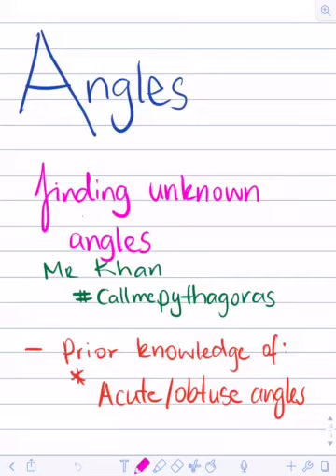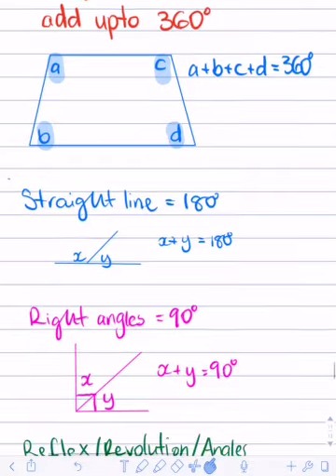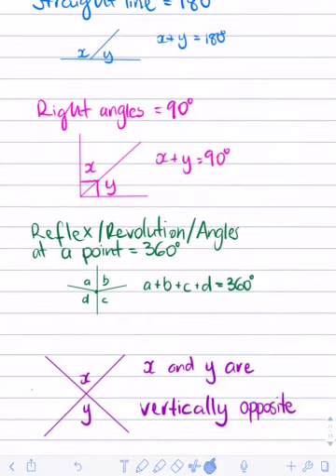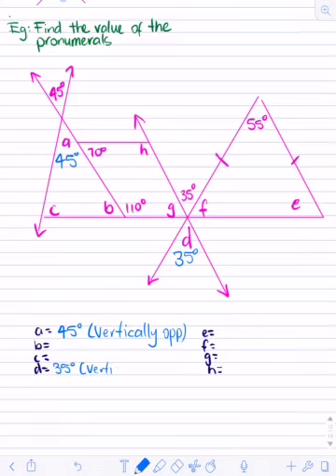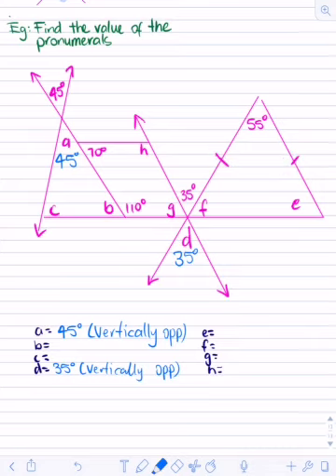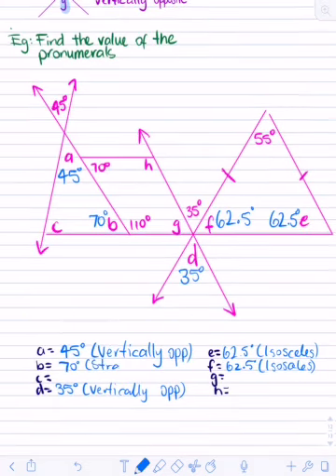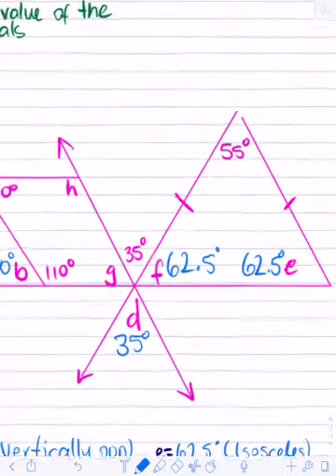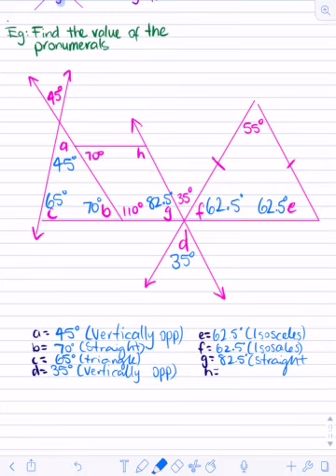Angles that are unknown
Angle rules and finding unknown angles